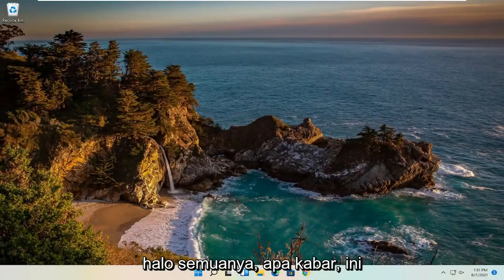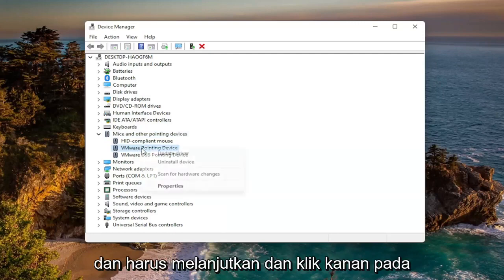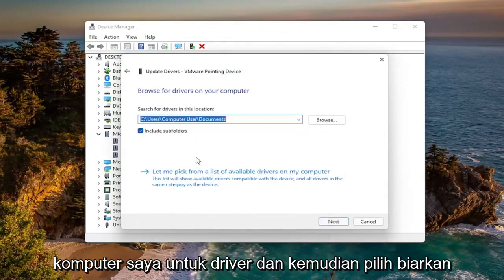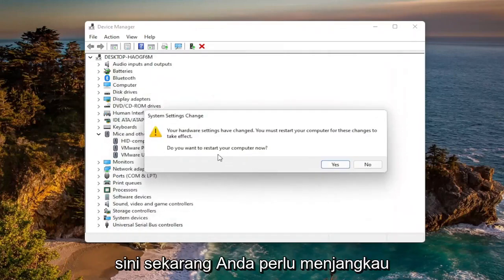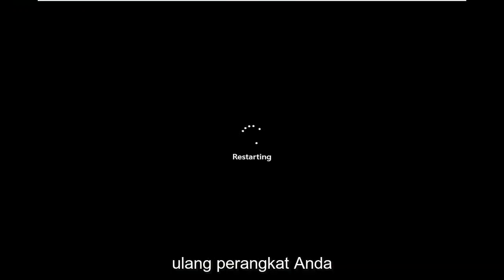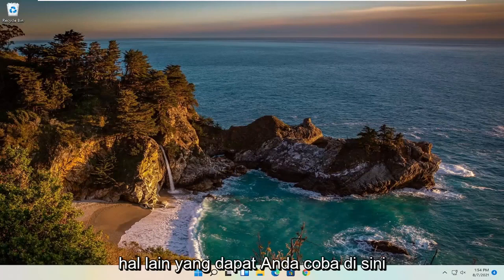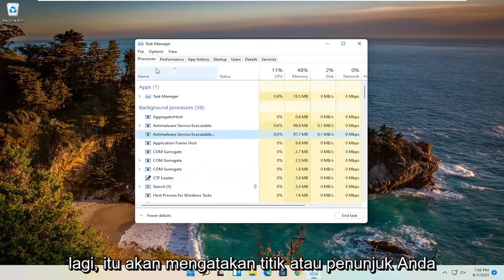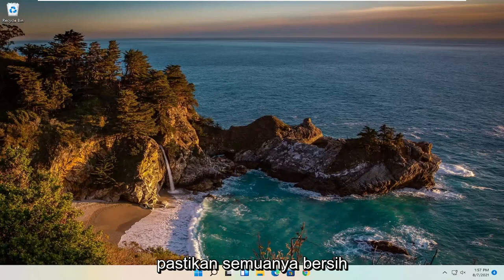Cara Memperbaiki Masalah Lagging atau Pembekuan Kursor Mouse di Windows 11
Mouse lag di Windows 11 bisa sangat mengganggu. Ini dapat memperlambat produktivitas Anda atau menyebabkan kesalahan saat mencoba membuat dokumen atau bermain game.

Komputer dapat mengalami respons lambat atau 'lag', istilah yang umum digunakan dalam game online. Secara umum, lag adalah perbedaan waktu antara memulai tugas dan tindakan atau hasil. Misalnya, ini mungkin merujuk pada penundaan yang terjadi antara waktu tombol ditekan pada keyboard dan waktu karakter yang sesuai muncul di layar. Ini adalah salah satu contoh sederhana, tetapi ada banyak situasi lain di mana lag mungkin menjadi masalah.

Masalah yang dibahas dalam tutorial ini:
mouse ketinggalan windows 11
mouse tertinggal dalam game
perbaikan lag mouse
mouse lag dalam game
lag mouse dan perbaikan bip
mouse lag setelah pembaruan windows 11
mouse lag dan bip windows 11
mouse lag selama game
perbaiki lag mouse windows 11
mouse lag gta 5
game lag mouse
menu gta v mouse lag
mouse lag di windows 11
mouse lag di game windows 11
mouse lag di gta 5
masalah lag mouse
mouse dan keyboard ketinggalan windows 11
mouse lag Logitech
laptop lag mouse
mouse lag Nvidia
tidak ketinggalan tikus
mouse lag di monitor kedua